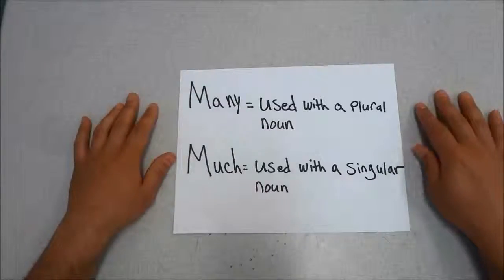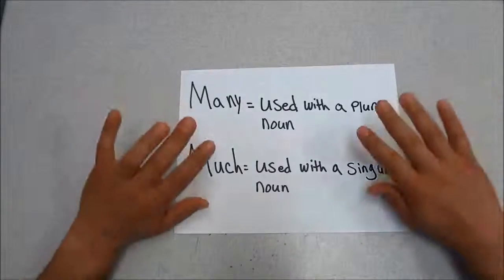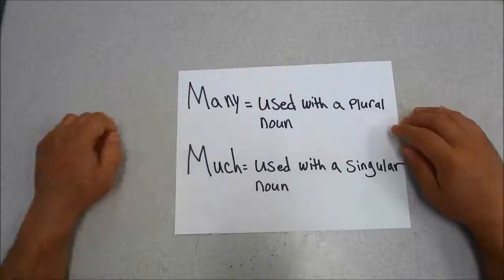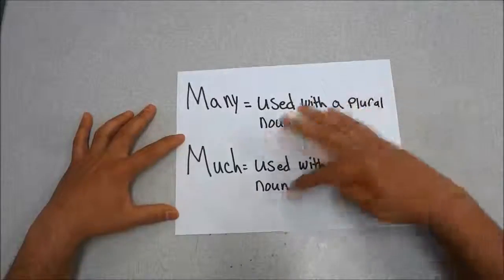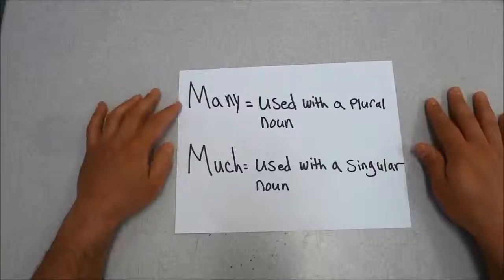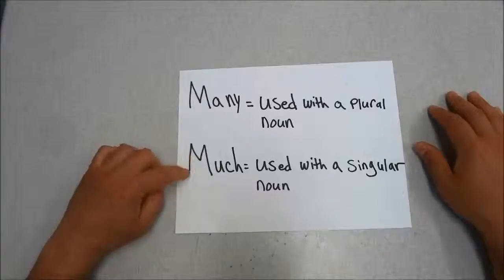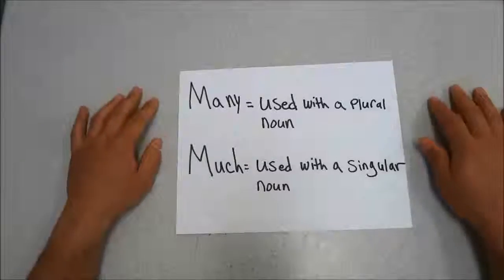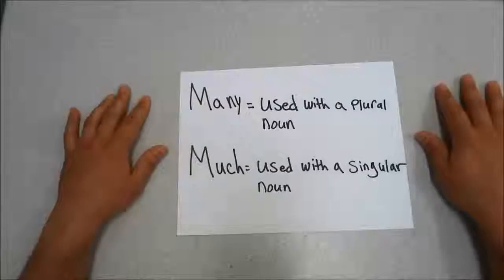Many VS. Much-English Grammar Lesson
This is a grammar lesson video that I made about many and much. These 2 words are very similar because they are both used to describe a lot of something; however, they are different in the sense of what they are used to describe a lot of. This video goes over the differences of much and many, and allows you to understand when to use each of them in the context of a sentence.